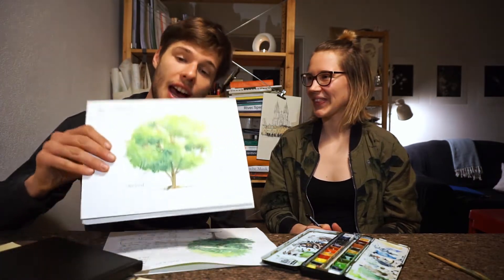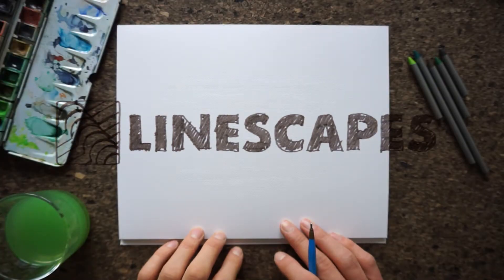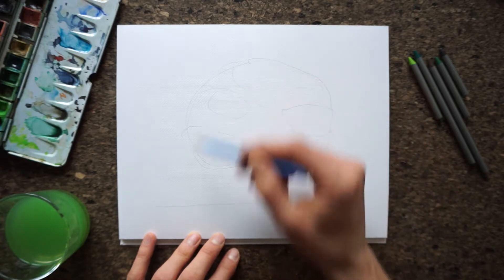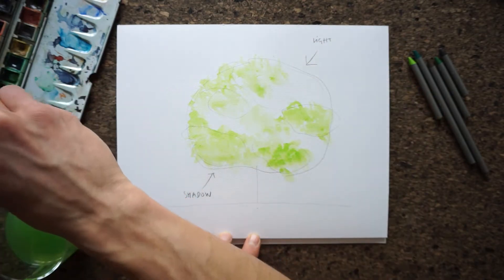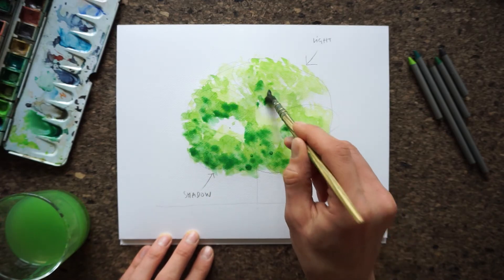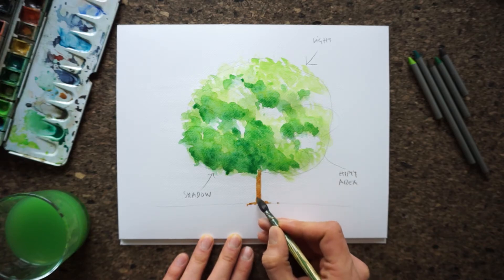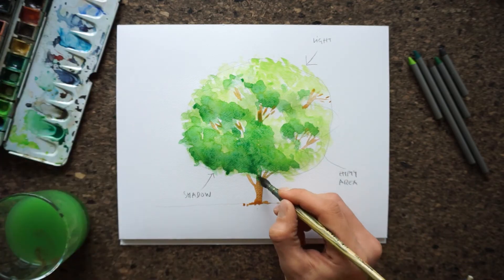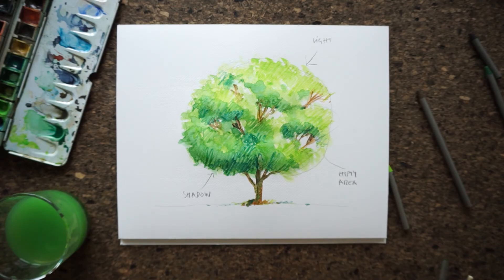How to Paint a Tree with Watercolor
You'll learn to draw a tree with watercolors and watercolor pencils in a few simple steps.